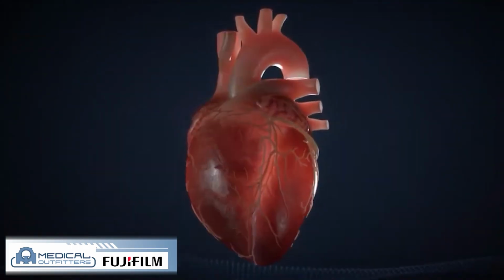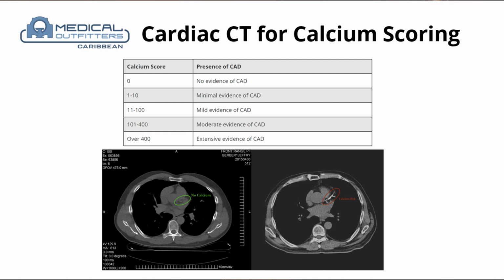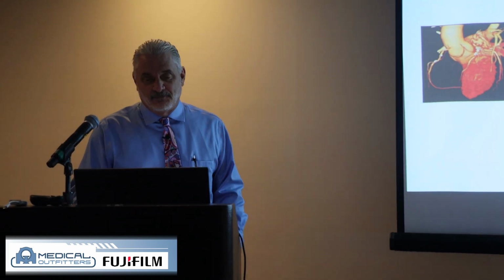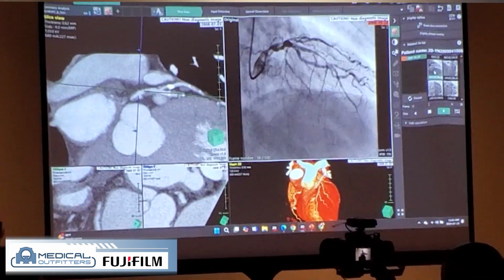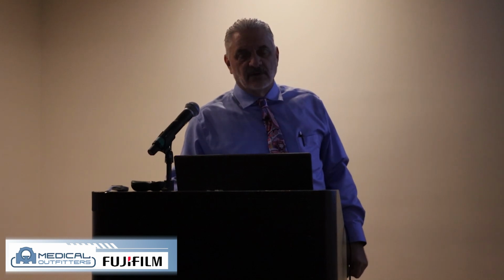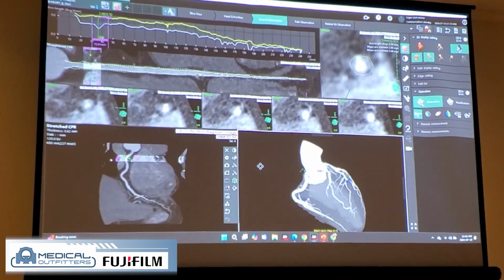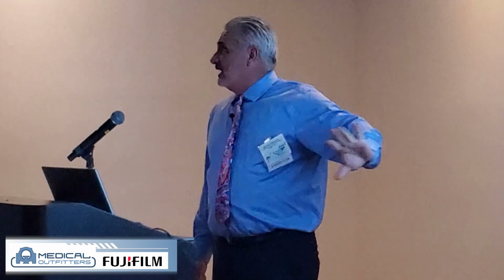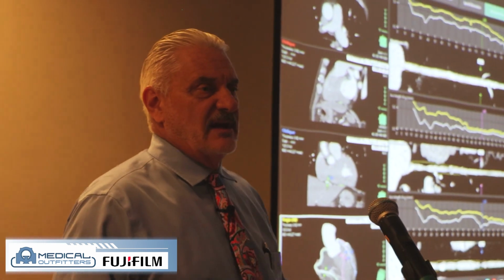Conference #1 CARDIAC COMPUTED TOMOGRAPHY CT FOR CALCIUM SCORING - Diagnostic Medical Equipment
Caribbean Society of Radiologists (CSR)
Mi Focus Media - Creamos Contenido Audiovisual B2B